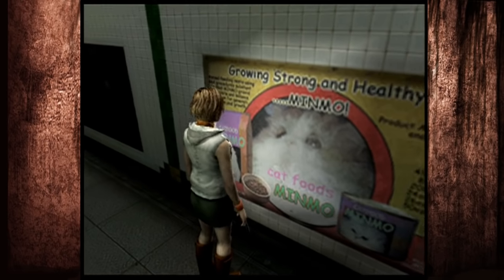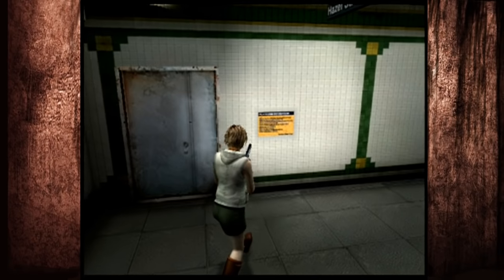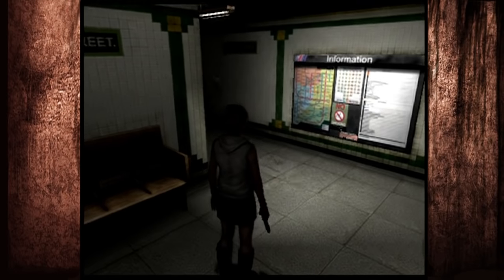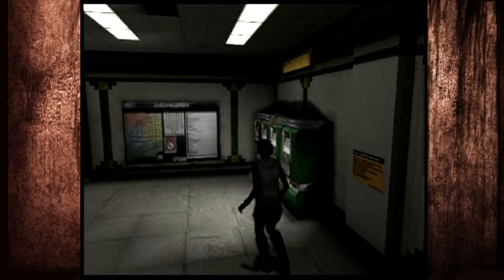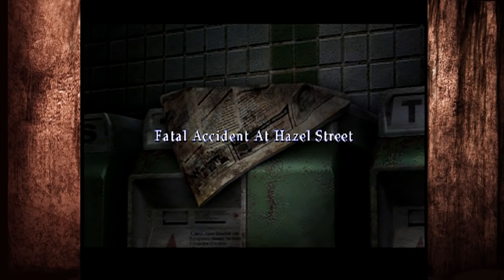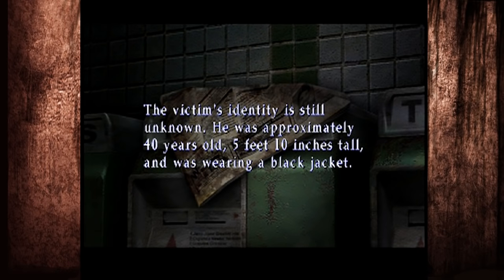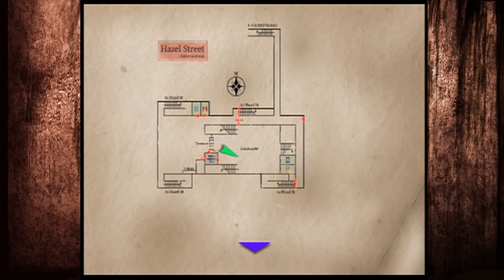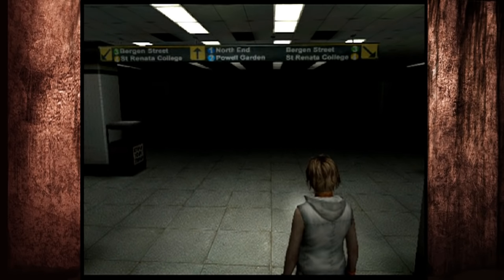Two Best Friends Play Silent Hill 3 (Part 4)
Minmo, I sure hope you didn't get stuck in Silent Hill, you stupid, bug eyed kitty.